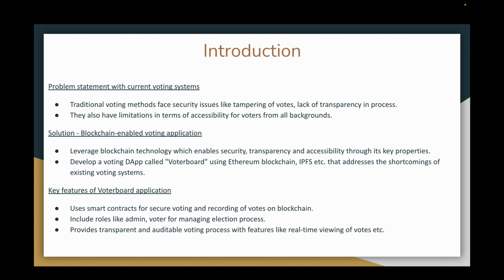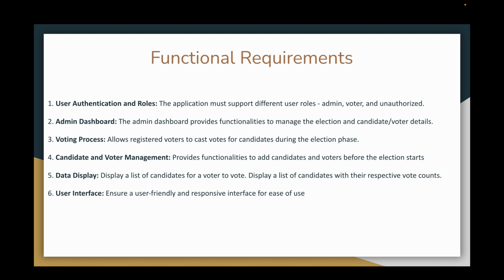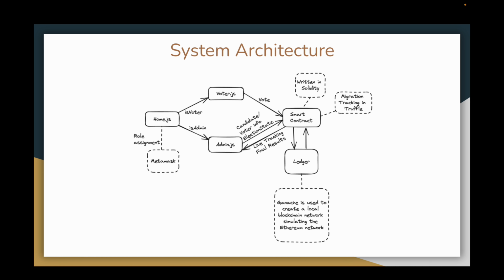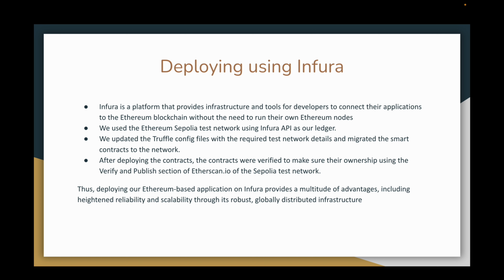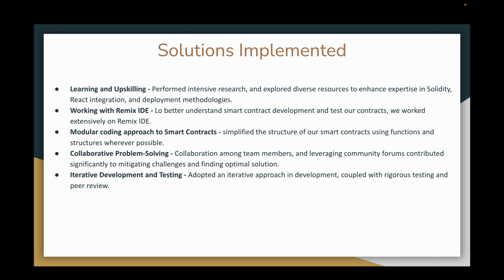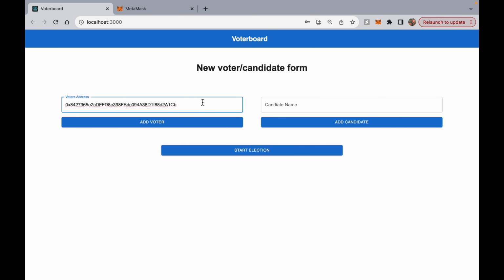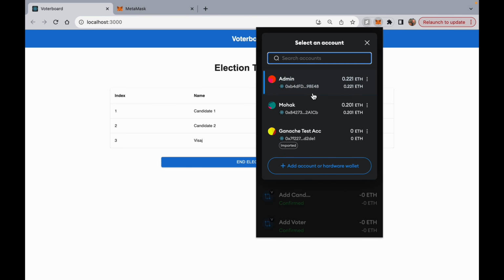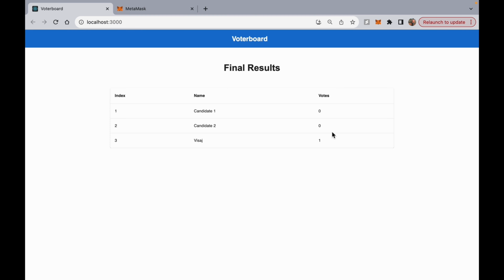CSE 598: Voterboard Demo and Presentation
Team Name: Ethereum
Member Names:
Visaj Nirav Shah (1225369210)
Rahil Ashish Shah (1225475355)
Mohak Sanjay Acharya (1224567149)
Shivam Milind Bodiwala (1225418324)